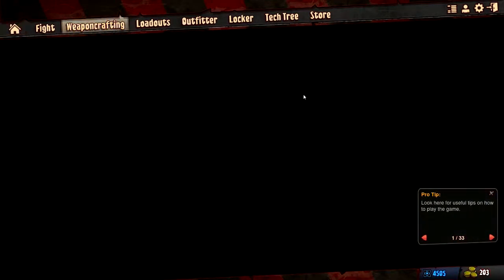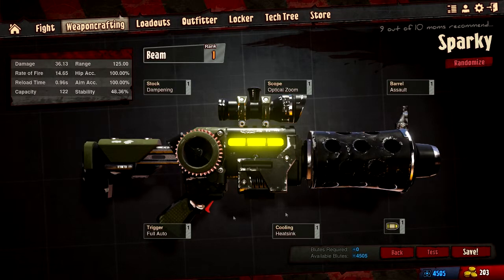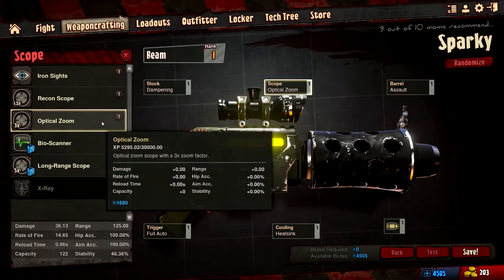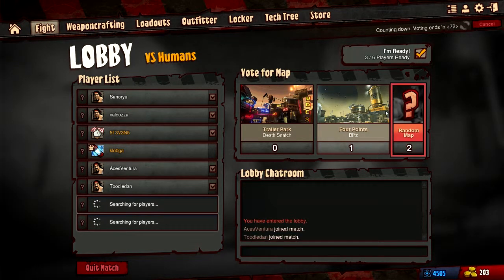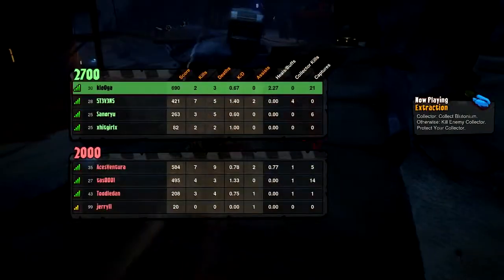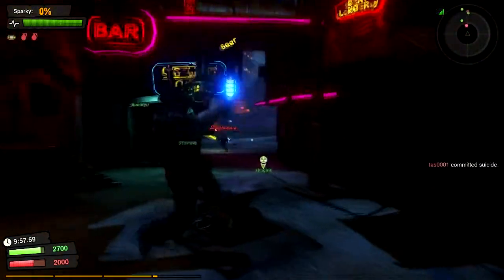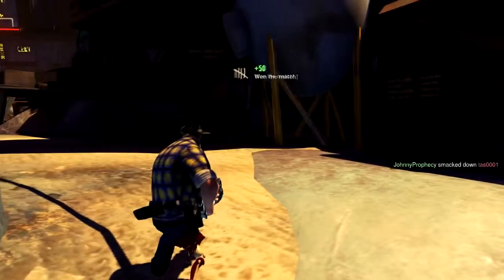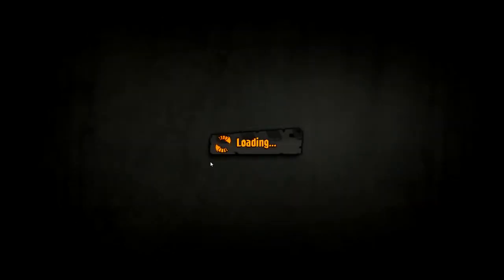Klo0ga & 5T3V3N5 play Loadout :: Episode 1 :: "Sheer Mayhem!"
Loadout is an awesome multiplayer shooter where you get to design your own guns and then blast the crap out of your enemies with them. They have recently launched the game "Free to Play" on Steam which means you can try out the full game without paying a cent!